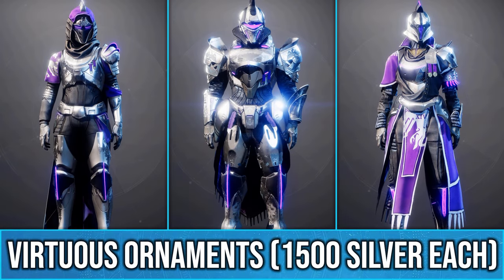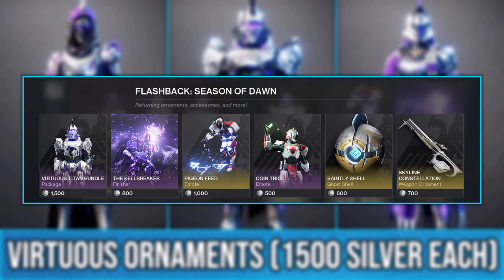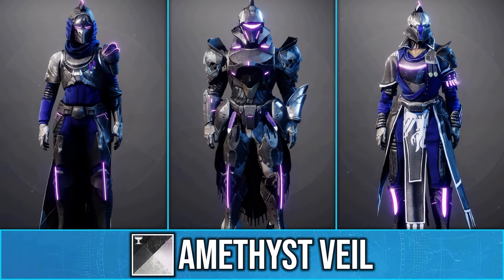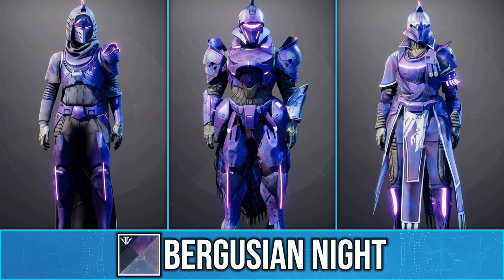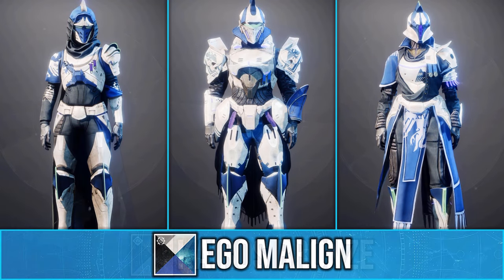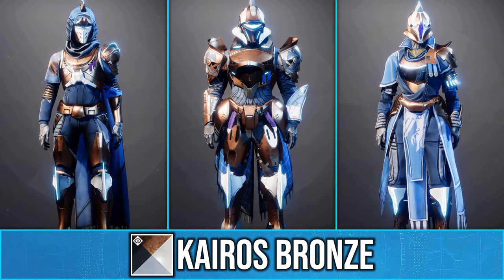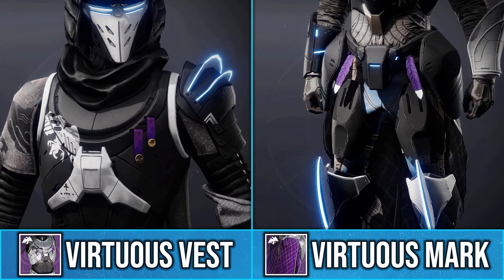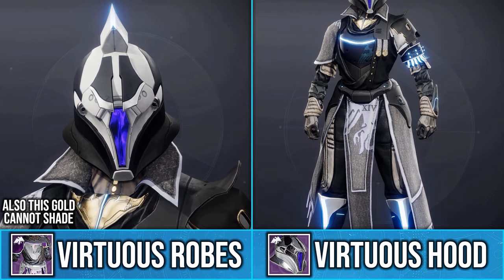MOST REQUESTED ARMOR IS BACK FOR A LIMITED TIME! - Season of the Wish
So this week in Destiny 2, the Season of Dawn Seasonal Ornaments Are back for a limited time!
These will be available in the eververse for the next three weeks.

Lightfall Fashion!